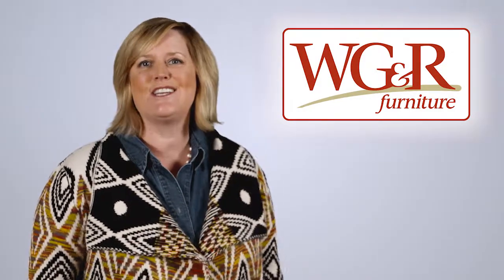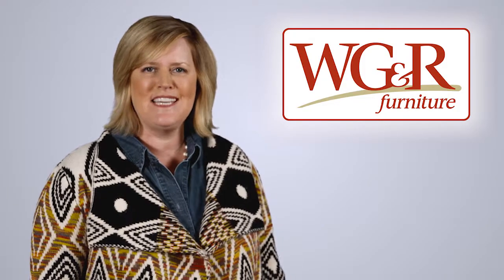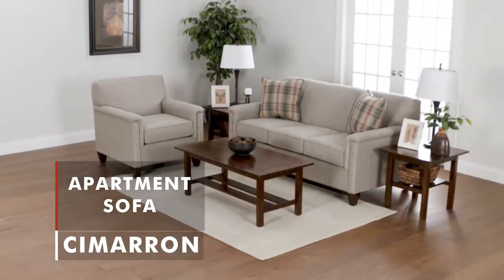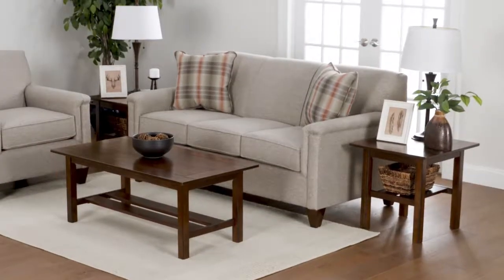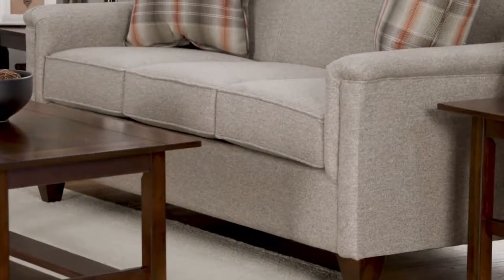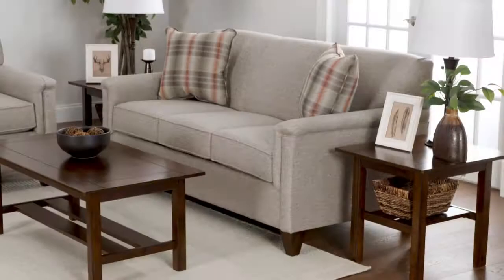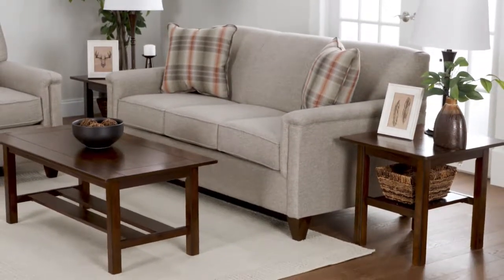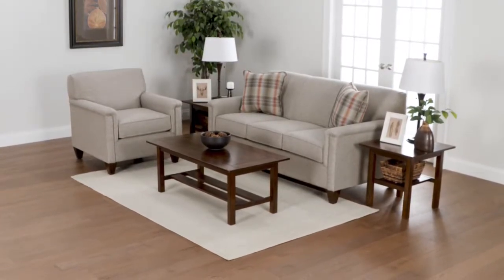PRODUCT SPOTLIGHT: CIMARRON APARTMENT SOFA | WG&R Furniture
PRODUCT SPOTLIGHT: CIMARRON APARTMENT SOFA

The Cimarron apartment sofa is designed with smaller spaces in mind.

You don’t have to sacrifice style or comfort just because of a small space. The Cimarron Is very comfortable thanks to it’s plush cushions and it looks great with nailhead trim detail and dark leg finish.

The Cimarron can be custom ordered as a full size sofa or a sleeper and has a variety of different fabric options.